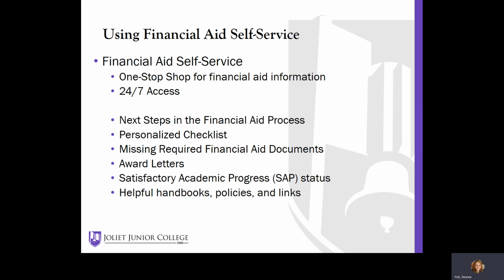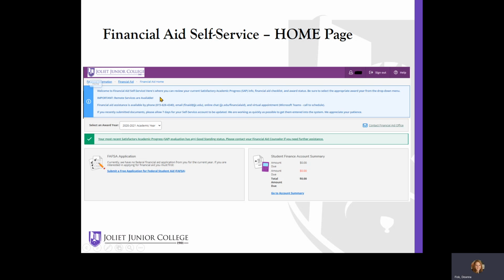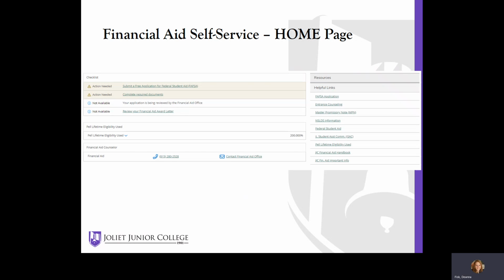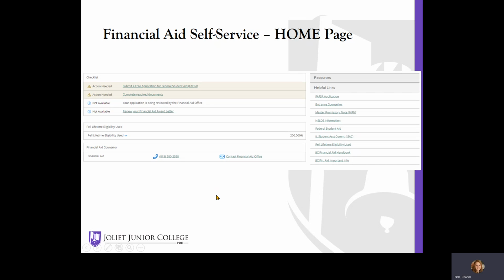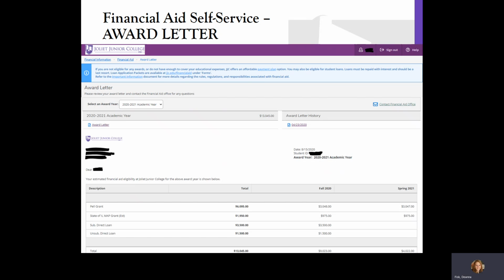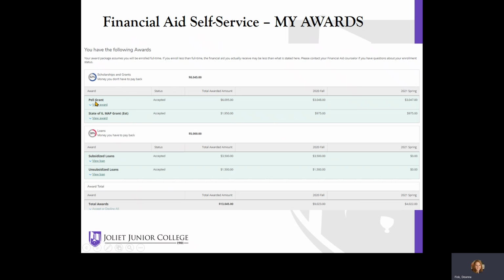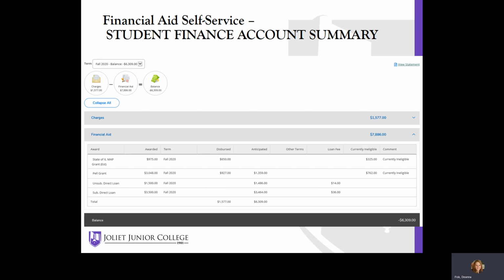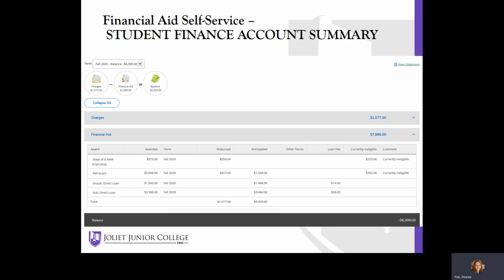Using Financial Aid Self-Service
Learn how to use Financial Aid Self-Service in your MyJJC portal.